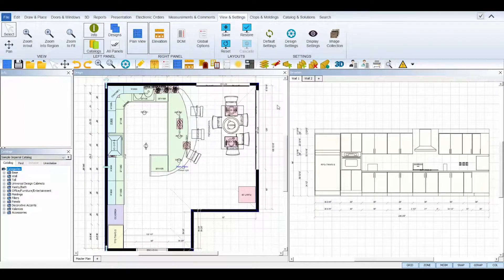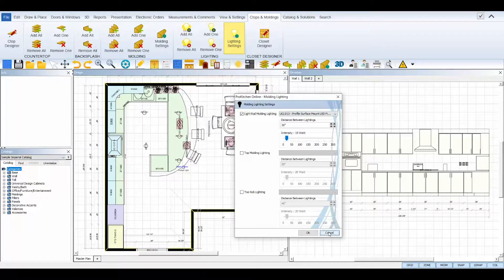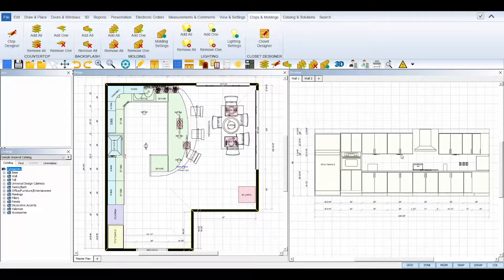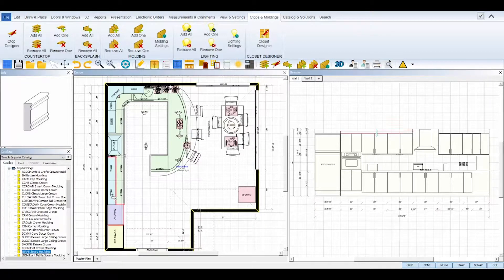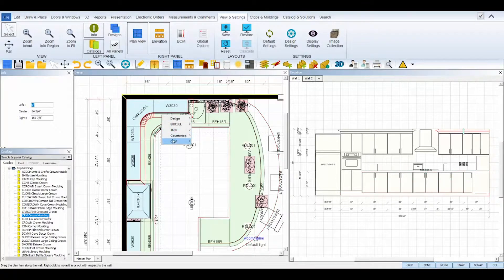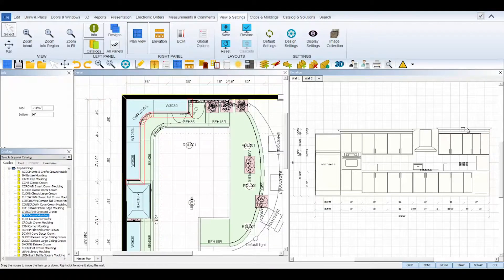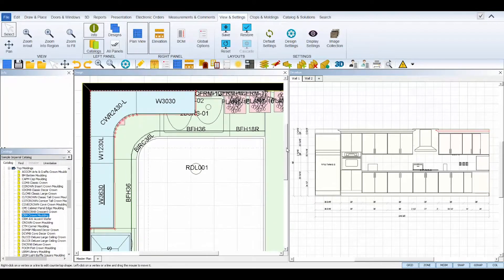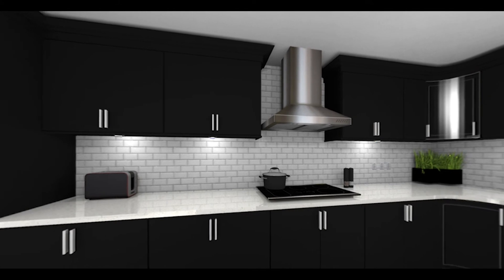Moldings, Toe-Kicks, Light Rails and Moldings Lighting Tutorial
Learn how to automatically and manually apply moldings, toe-kicks and molding lighting to cabinets in ProKitchen Software. Also learn to various way to edit your moldings.